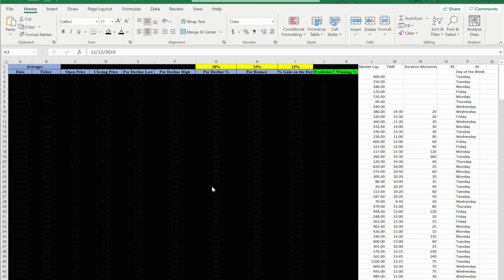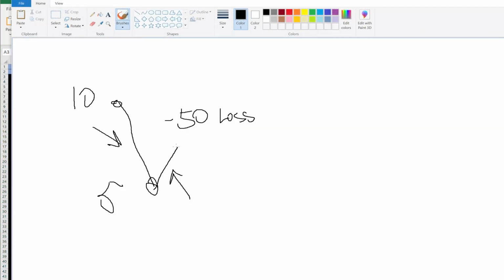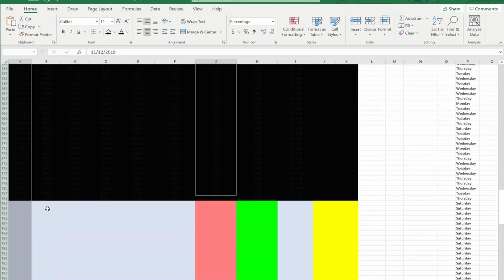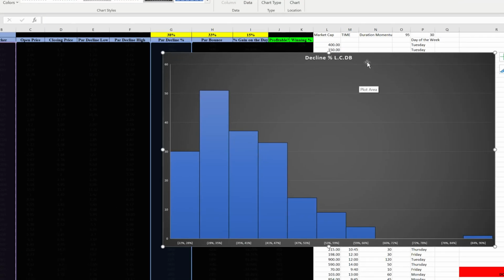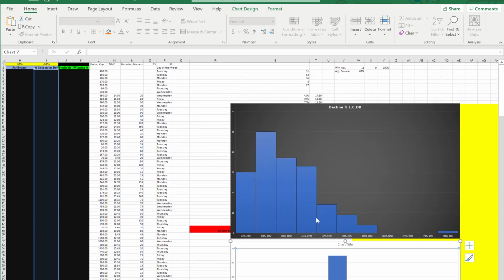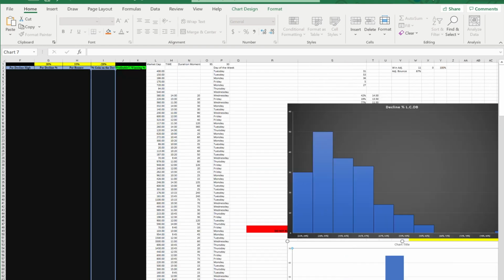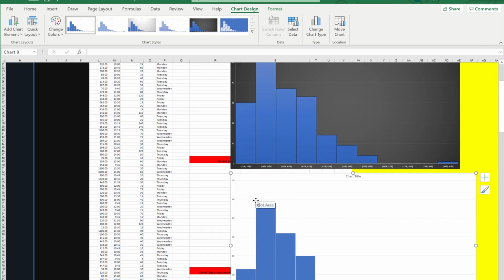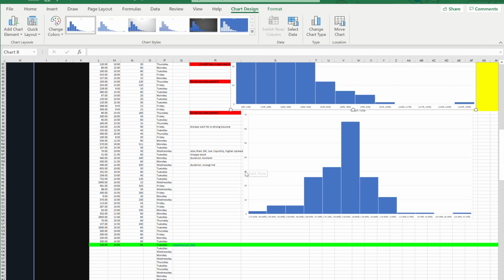Data Visualization With Excel for Stock Trading Tutorial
Excel is a very powerful tool for stock trading. Once You find your statistical edge data visualization with excel will help you to polish your entries and exits. In this video I show how to build a simple histogram using the data you've tracked.